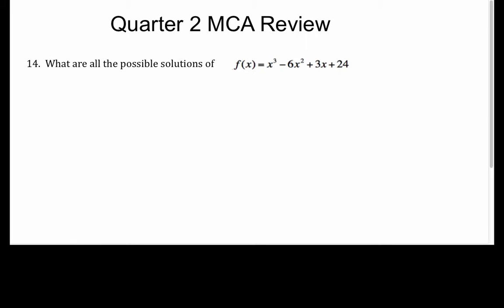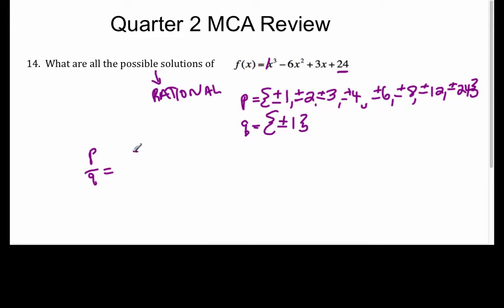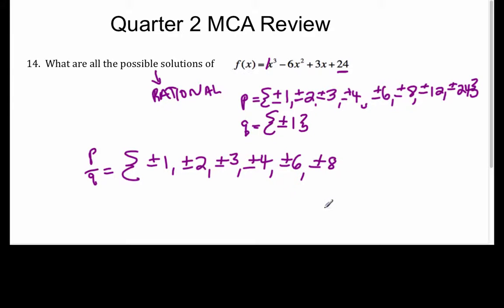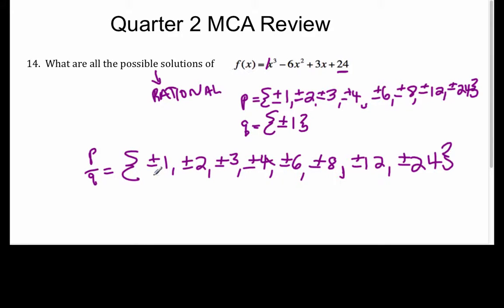Q2 MCA Review Question 14